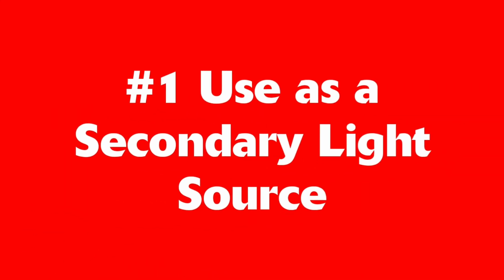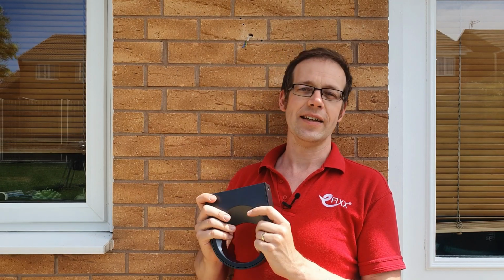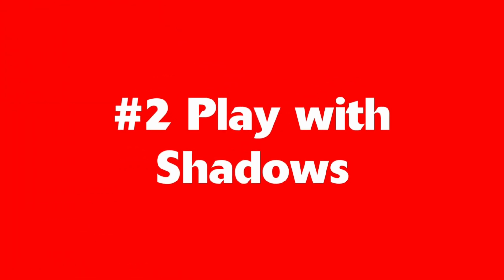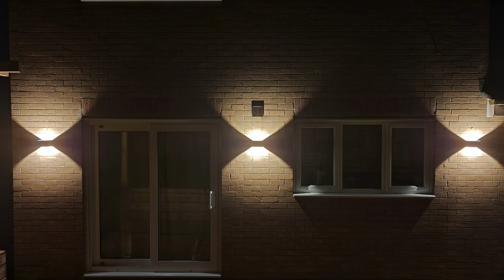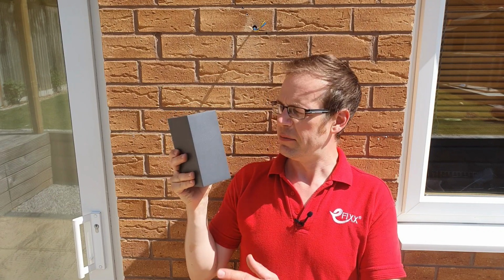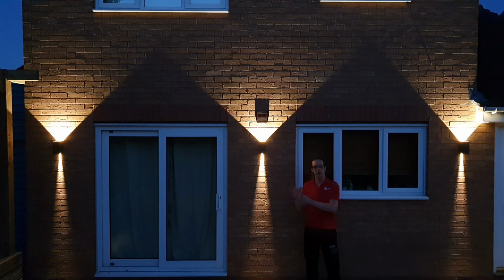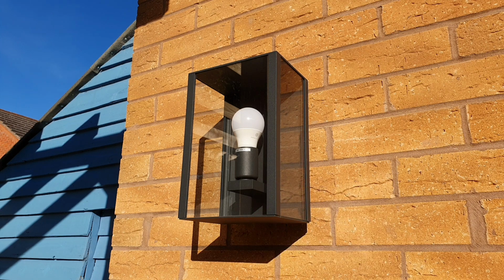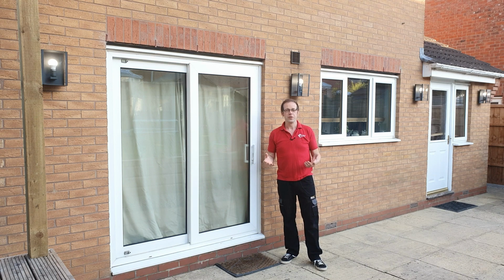🌳 GARDEN LIGHTING IDEAS for WALLS - with Ansell lighting 💡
Joe Robinson explores some creative lighting techniques for outdoor walls.  Often lighting is as much about what you don't choose to light. The use of shadows and reflected light can open up new garden lighting ideas.

00:00 Garden lighting ideas - walls
00:40 Use as a secondary light source #1
1:00 Ansell Brock light
02:14 Play with shadows #2
02:40 Ansell Guila
03:40 Stray out of your lane #3
03:57 Ansell Alto - adjustable beam angle
05:30 Best of both worlds #4

Watching our videos, you'll discover new products, explore new applications and find answers to your technical questions. So if you've been on the tools for years or just starting your electrical journey, we'll help you stay up to date with the latest regulations and developments in the electrical industry.
🔴 eFIXX LIVE Join us for our youtube live stream twice a month - features product sneak peeks, challenges, giveaways and live electrical banter.
🆕 FREE CPD Learn about new applications, regulations and best practice with our FREE CPD modules. - New modules released every month covering everything from surge protection to lighting
📝 APPRENTICE HUB If you're an electrical apprentice, retraining as an electrician or looking to refresh your knowledge, then please check out our apprentice hub. It contains thousands of multiple-choice questions to help prepare for electrical installation exams.
📩 eFIXX NEWSLETTER Sign up to find out about our live events, competitions and product giveaways.
📹 Presented by

Joe Robinson - Technical Editor eFIXX